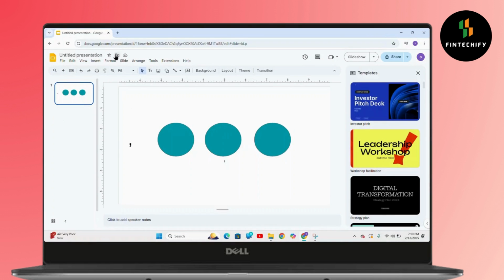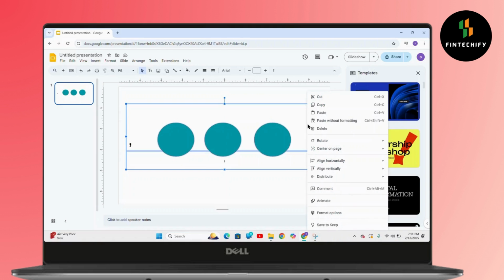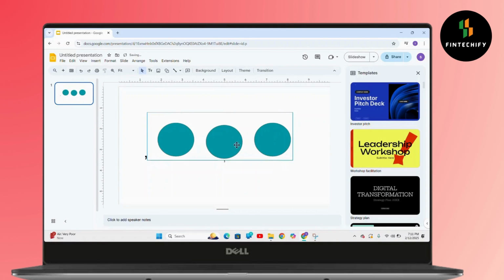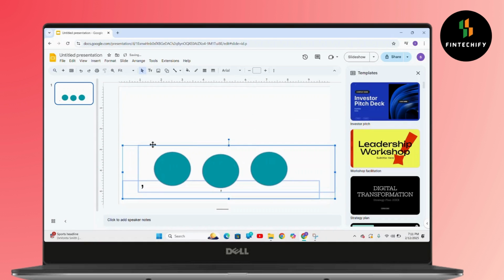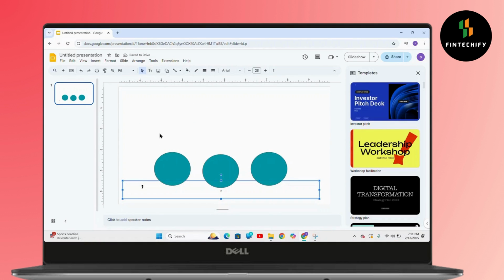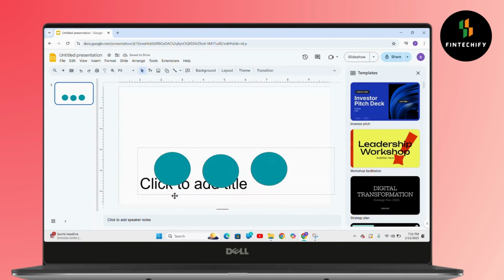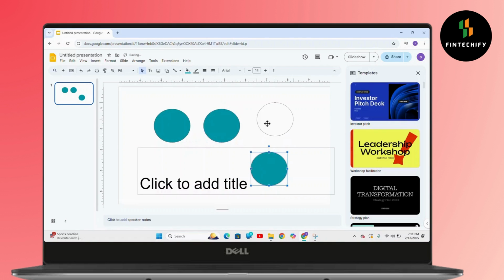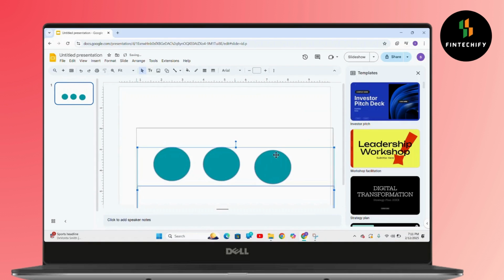Select Several Objects at Once in PowerPoint: PPT Tricks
Welcome to our step-by-step guide on "Select Several Objects at Once in PowerPoint"! If you're working on a PowerPoint presentation and need to select multiple objects quickly, this video is for you. We’ll show you simple yet powerful PowerPoint tricks to help you select several objects at once and save time when editing your slides. Whether you need to move, resize, or format multiple objects, these tips will enhance your productivity in PowerPoint.

What You'll Learn:

How to select multiple objects in PowerPoint
PowerPoint shortcuts to select several objects at once
Using the "Ctrl" and "Shift" keys to select objects quickly
How to use the Selection Pane for more control
Tips for aligning and grouping multiple objects
How to manage complex slides with multiple objects
Timestamps:
00:05 How to select several objects in PowerPoint
00:25 PowerPoint selection shortcuts
00:40 Using the Selection Pane for object management
00:55 Grouping and aligning multiple objects